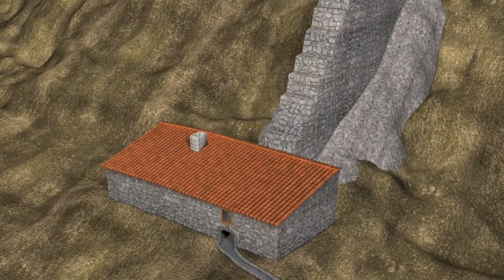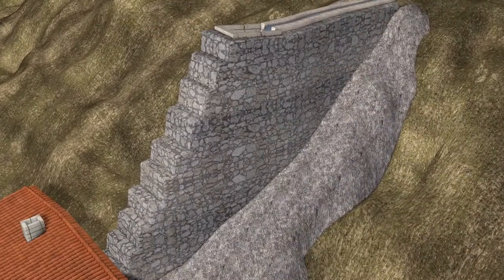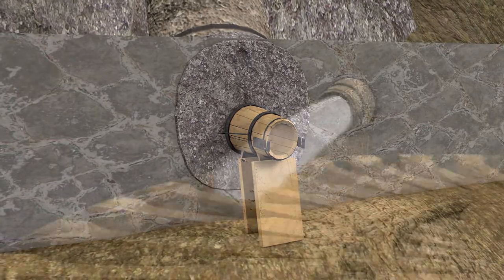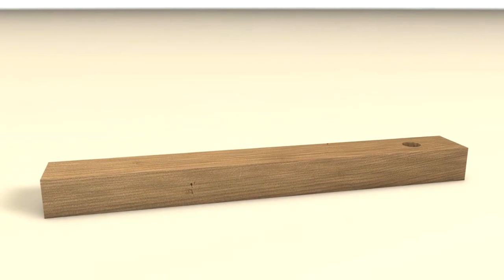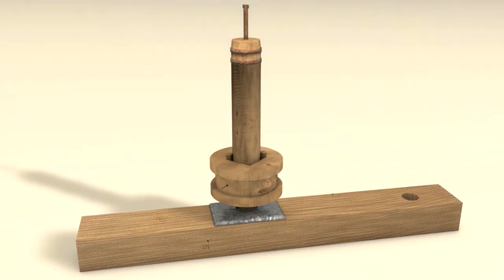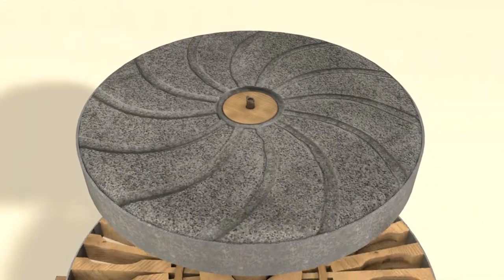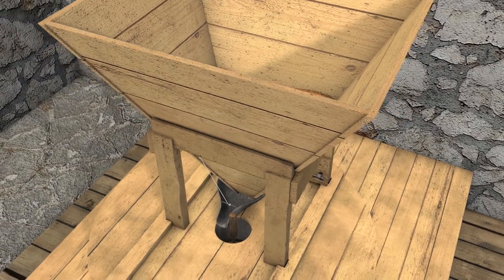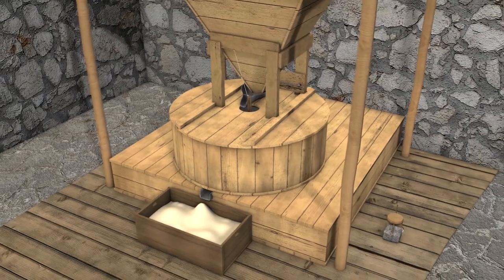3D Representation- Watermills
Overall editing: D. Papageorgiou, A. Spathis
Research: M. Giakalaras, E. Gatsos, V. Kassapakis, D. Papageorgiou, Tr. Hatzigeorgiou
3D Graphic Design: M. Giakalaras, E. Gatsos, V. Kassapakis, G. Goutzamanis, A. Spathis
Scenario/ Script: D. Papageorgiou, A. Spathis
Laboratory of Audiovisual Design and Cultural Representation, Department of Cultural Technology and Communication, Mytilene, University of the Aegean
The specific video is part of a series of 3D representations, aiming to present distinct "traditional" crafts/ professions in the North Aegean, funded by the Regional Development Fund of  the Northern Aegean Region, in the framework of the action entitled "Promotion of Traditional Crafts in the North Aegean"

We would like to thank Makis Axiotis for the information he provided and his suggestions.